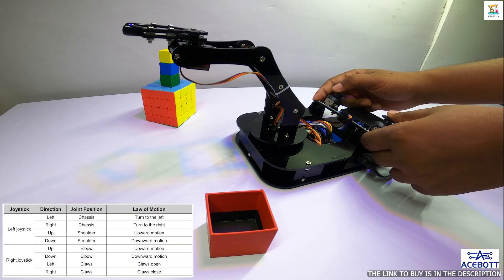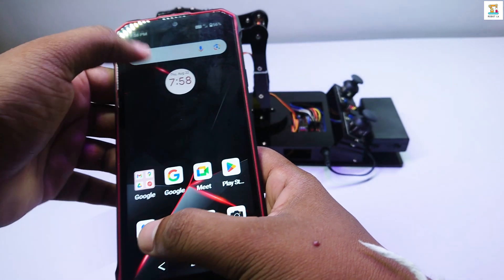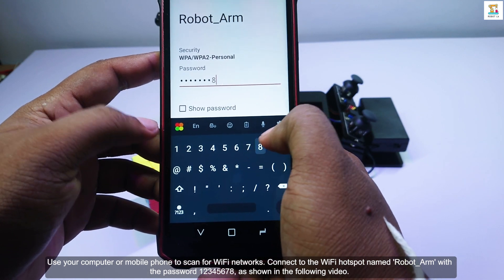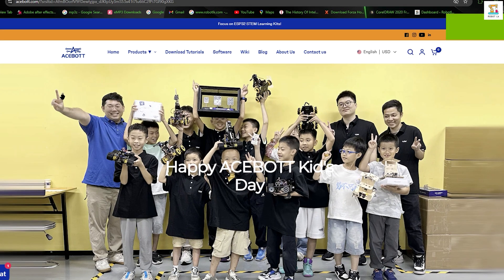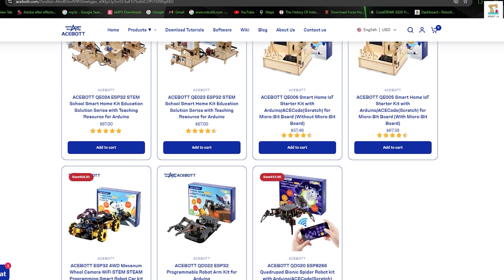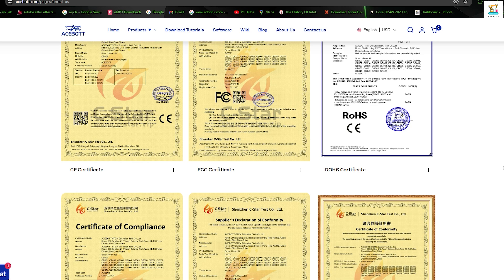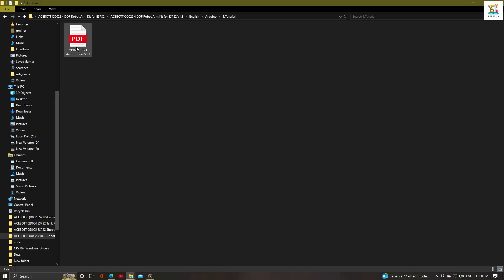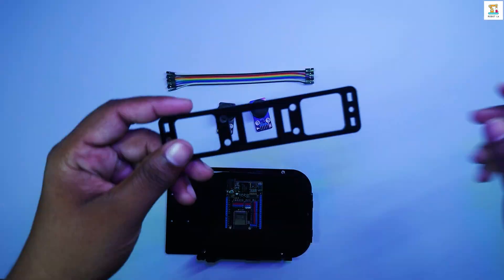ESP32 Programmable Robot Arm Kit For Arduino | Memory Function | Joystick Control | Web /App Control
🔰Hi Friends,

📌Aliexpress Link
Acebott Robot Arm

Explore the fascinating world of robotics with our 4 DOF Robot Arm Kit, designed for beginners eager to learn about multi-degree-of-freedom (DoF) manipulators. This creative learning kit allows you to understand the mechanics of a robot arm, program its actions, and control it in multiple ways. Key features include joystick control, web/app control, and ESP32 programming, with options for both automatic and manual control. Master the art of robotics with memory functions and three-axis control for an immersive learning experience.

♦ Acebott Robot Arm Kit Main Features:

1) Memory Function
2) Three-Axis Control
3) Joystick Control
4) Web /App Control
5) Learn ESP32 Programming
6) 4 DOF Robot Arm Kit：
   1.Automatic Control
   2.Manual Control

🔰Thank You Very Much Guys, Good Luck!